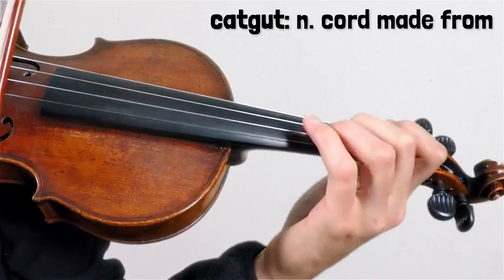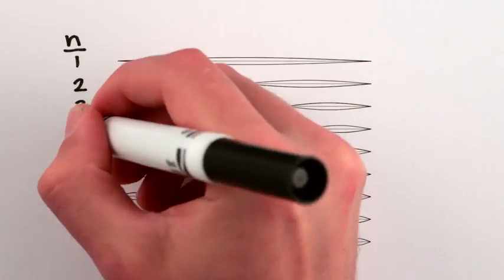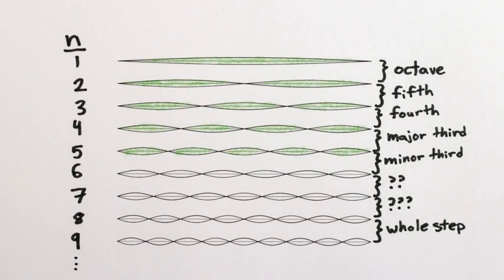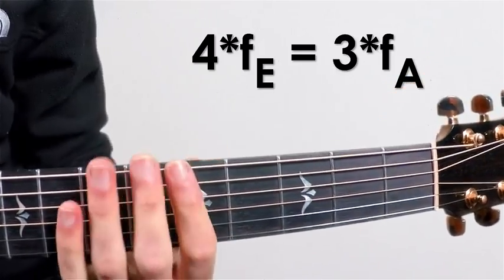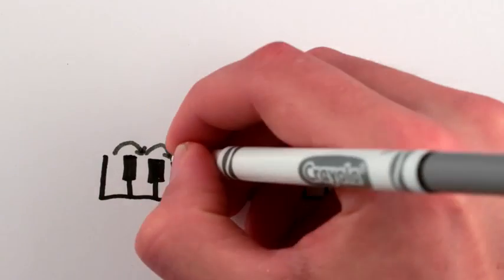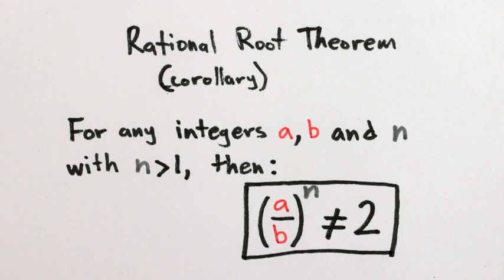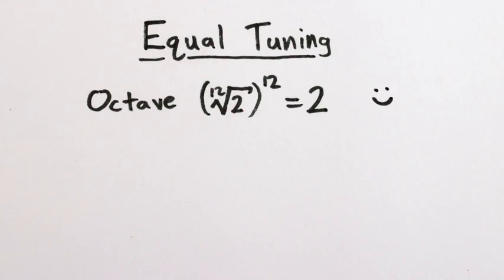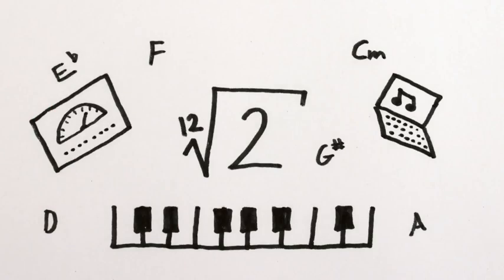Why It's Impossible to Tune a Piano